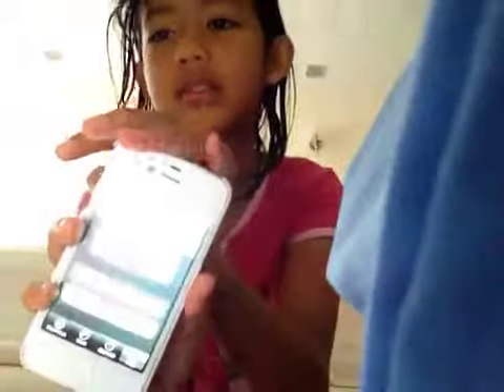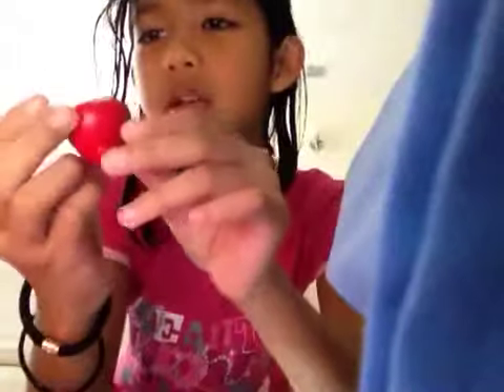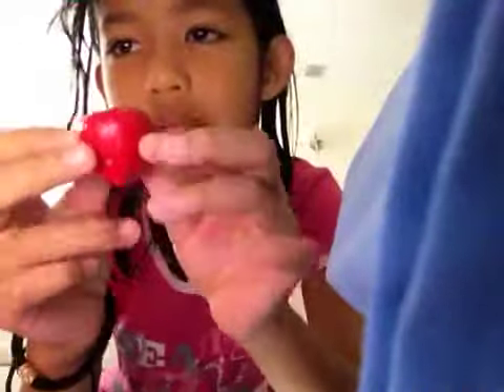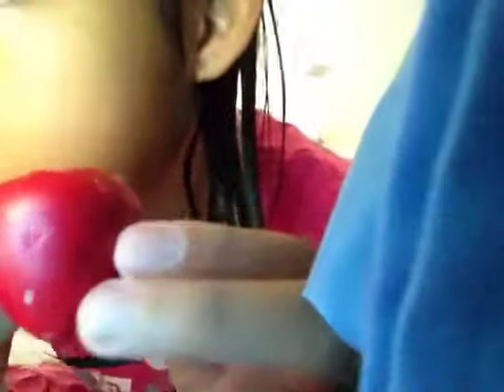Part 1 squishy experiment